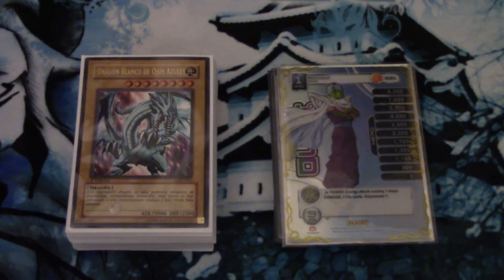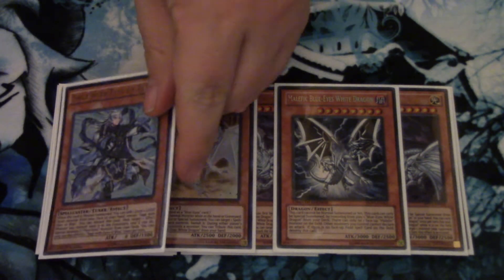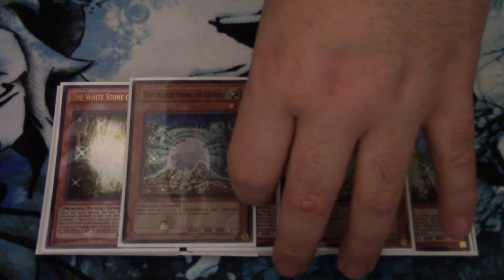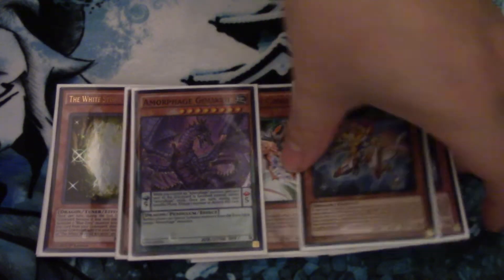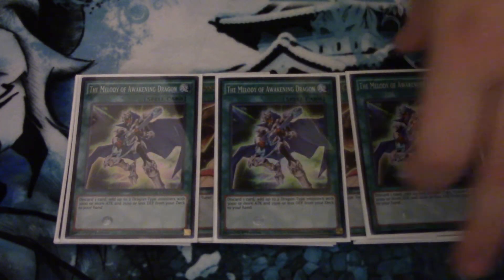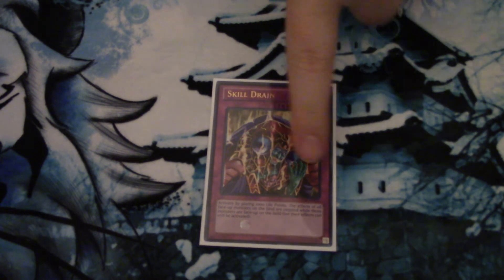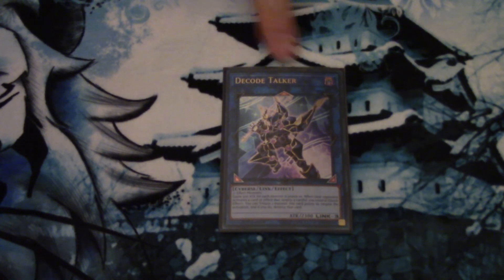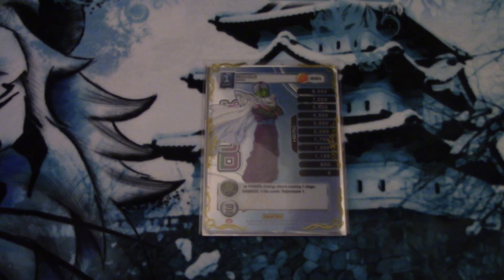Blue Eyes Deck Profile - January 2018!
Also check out the stores that allow me to record the matches I bring to you!

Don't forget to check us out on facebook!